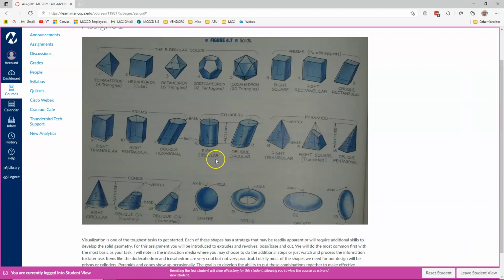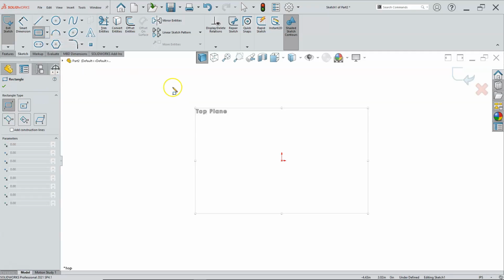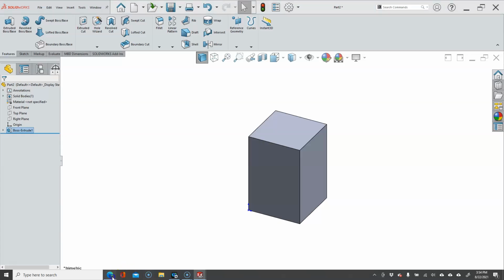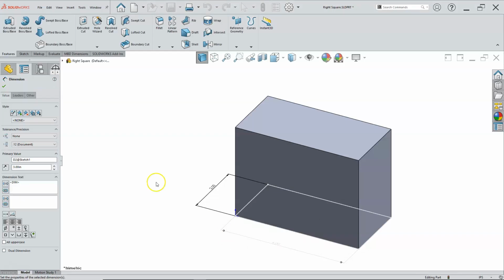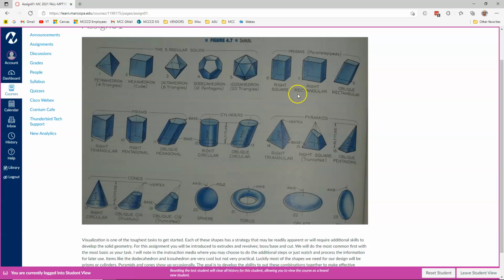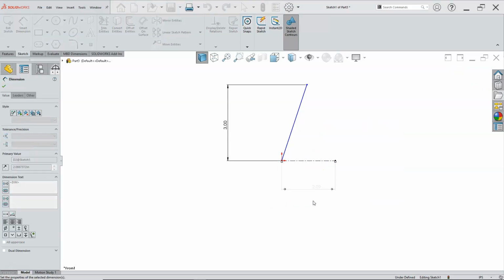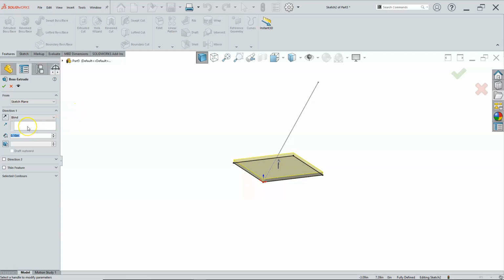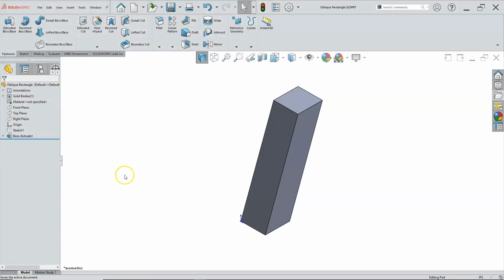20210822 Assign1 Rectangular Prisims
More Features